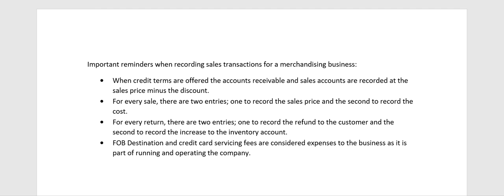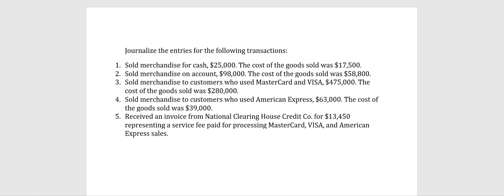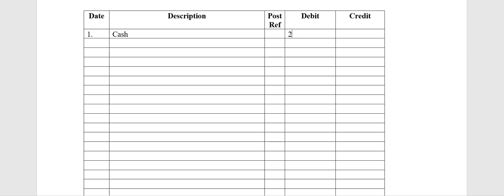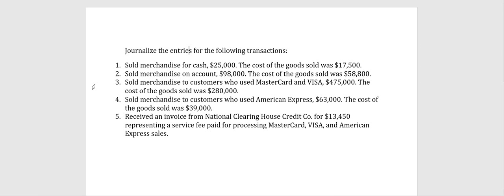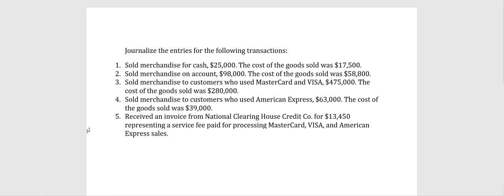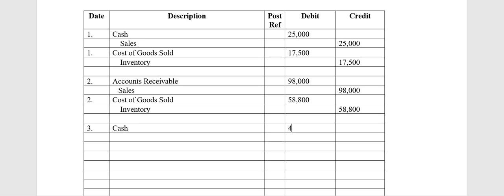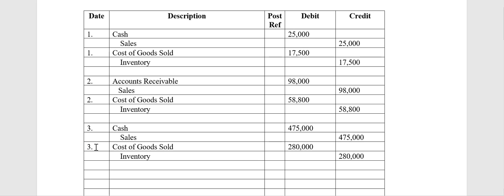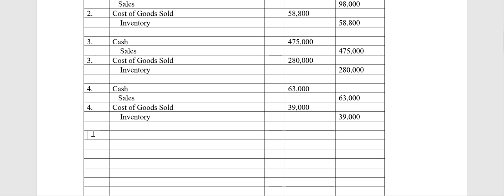Chapter 5 Sales Transactions